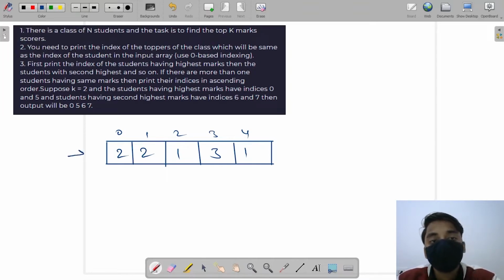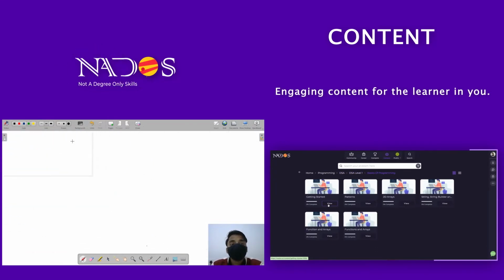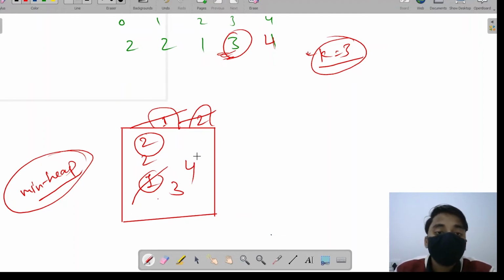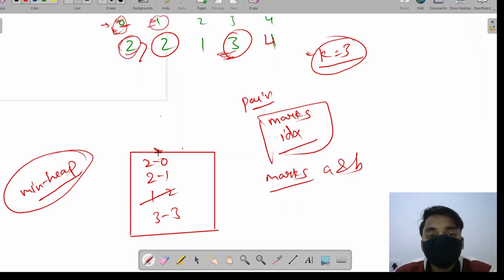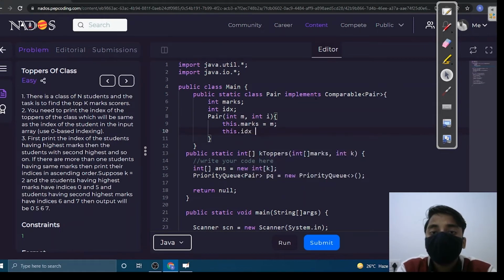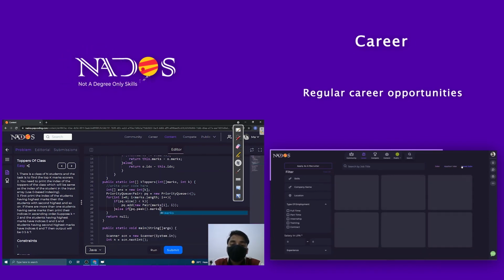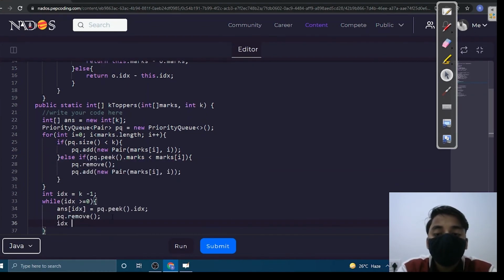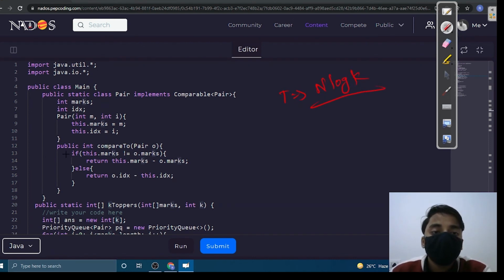Toppers Of Class Easy Module Searching And Sorting In English Java Video 35